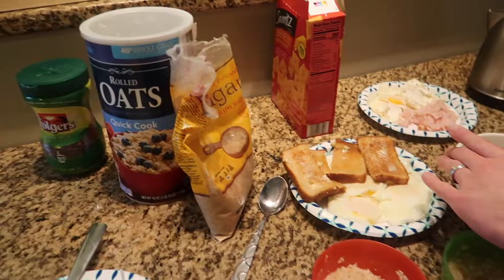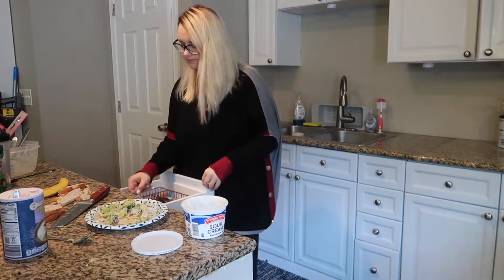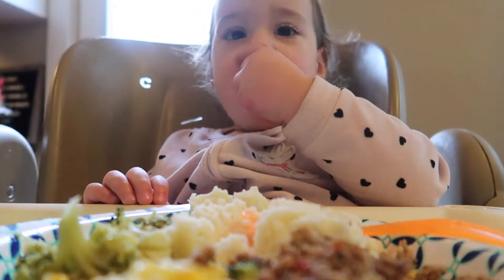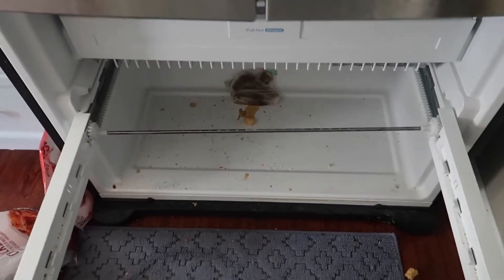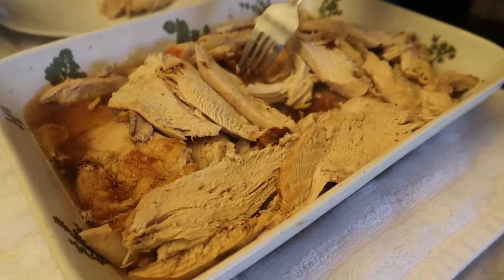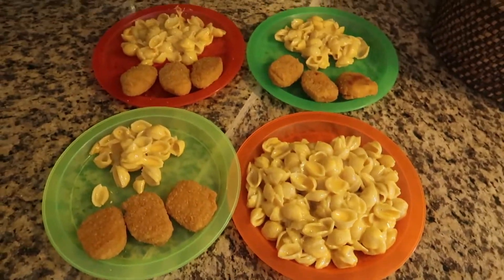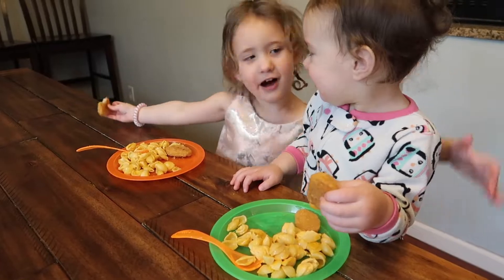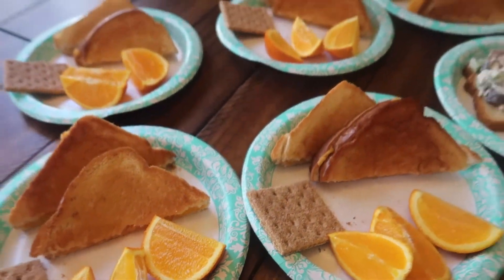WEEK 1 EVERYTHING WE ATE ON THE PANTRY CHALLENGE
We made it through week one of the pantry challenge where we eat out of our pantry, freezer, and fridge. Our rules were we could only spend $50 each week at the store which is a fraction of what we normally spend. We have a fairly large family of seven, but only six of us eat table food. This was a really good week.

Thank you for being kind and considerate in the comments.